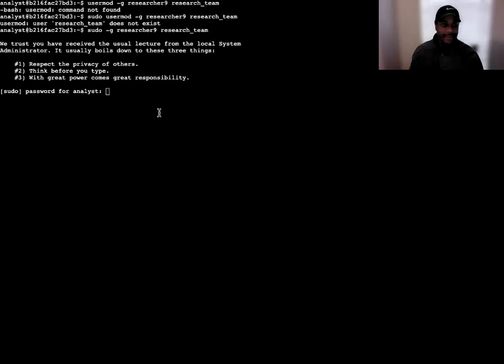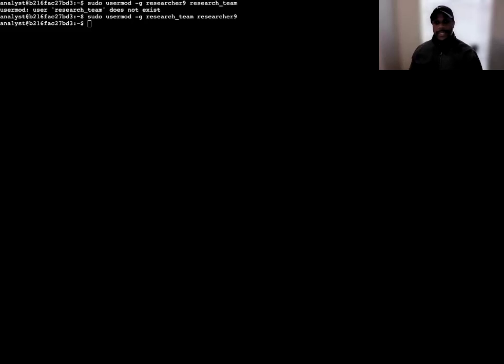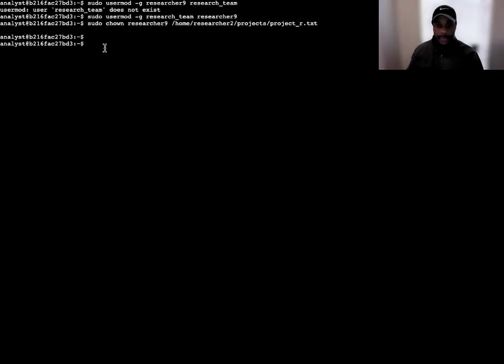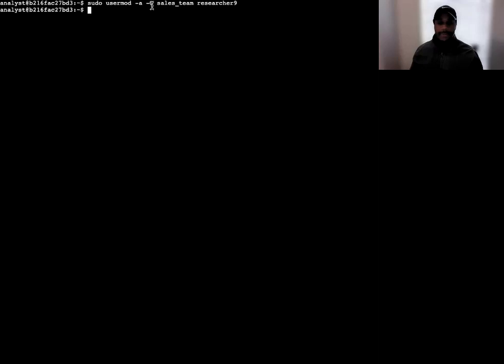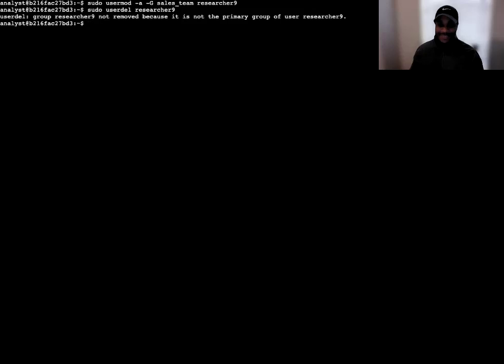Adding and managing users with Linux commands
Linux assists with managing user access easier than the hard way. This lab equipped me with essential Linux commands to securely add, modify, and remove users within my system.

Why is user management crucial? Improper user access can lead to security breaches and data leaks.

This lab empowered me to:

Grant access: Add new users and assign them to appropriate groups.

Control permissions: Make users owners of specific files and adjust access levels.

Manage roles: Add users to secondary groups based on their evolving responsibilities.

Revoke access: Remove users who leave the organization, ensuring data security.

I guide through:

Adding new users: Learn how to create user accounts with the useradd command and assign them to primary groups with usermod.

Assigning ownership: Discover how to transfer file ownership using the chown command, granting specific users control.

Managing secondary groups: Explore adding users to additional groups with usermod for flexible access control.

Removing users: Understand the secure way to delete user accounts and associated groups with userdel and groupdel.

By the end of this video, I'm able to:

Confidently manage user access in Linux systems.

Implement secure practices to safeguard sensitive data.